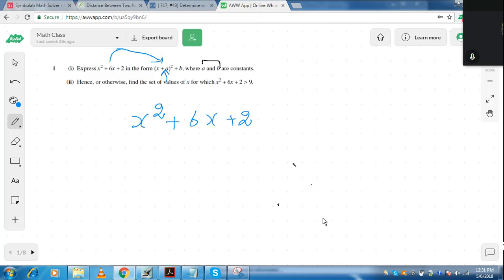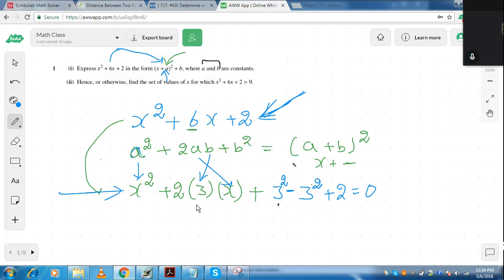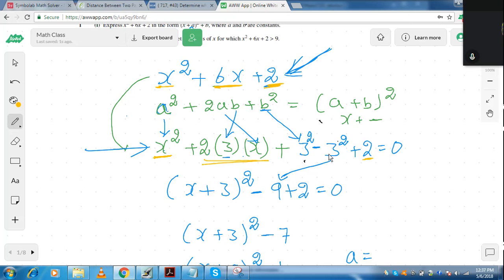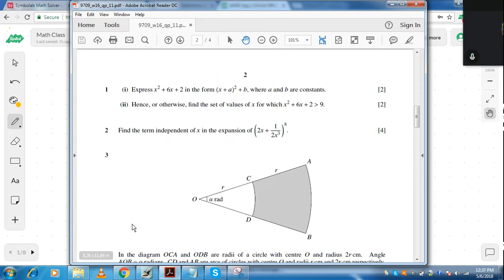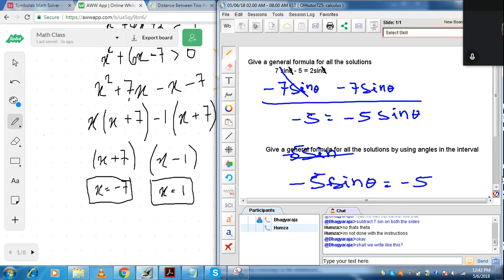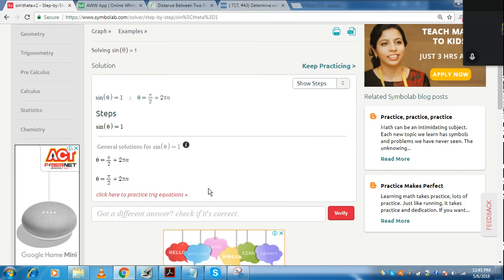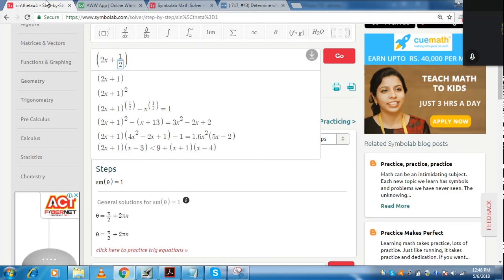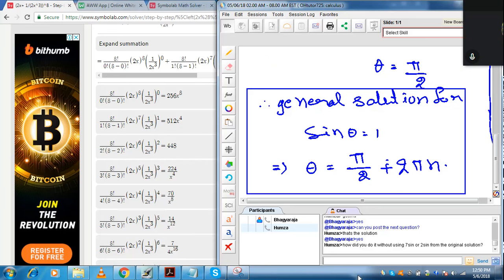AS A level may June 2015 test paper 3